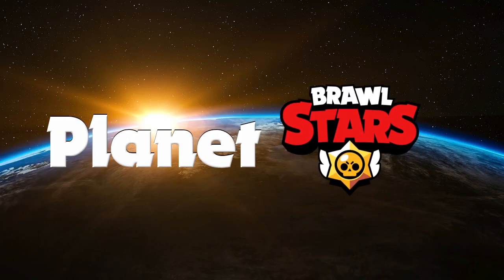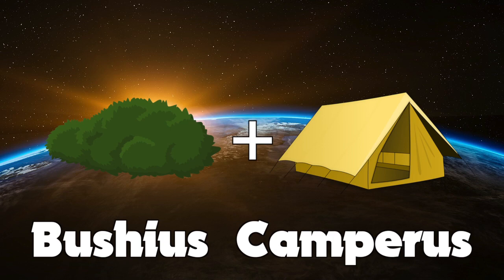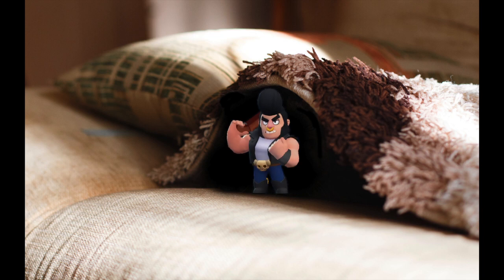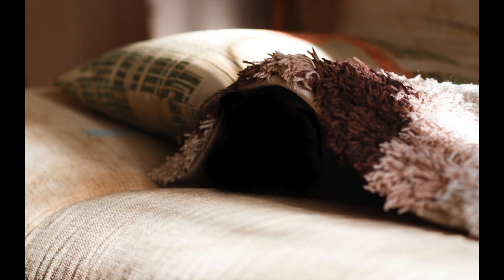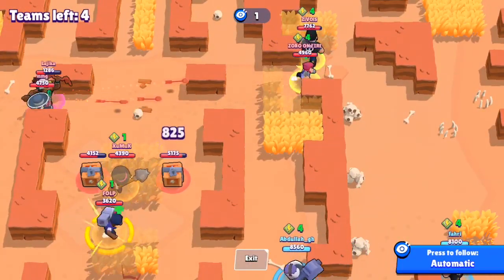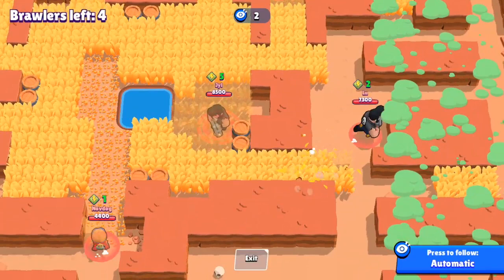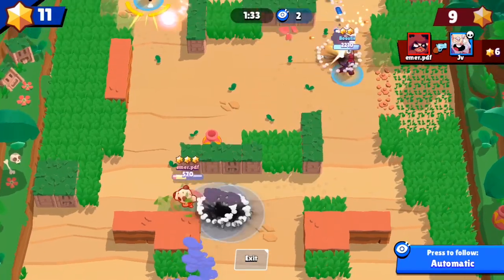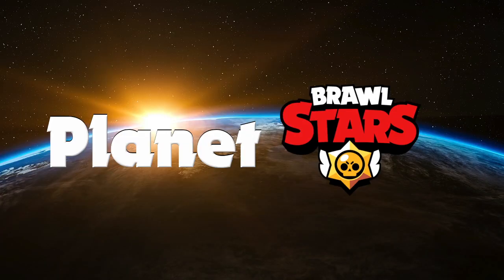Bush Campers - Planet Brawl Stars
Welcome to the world of Brawl Stars where many different kinds of Brawlers run free. In this Episode of Planet Brawl Stars we look at the bush campers of the world.

I am List in Brave Verified Publishers

Thumbnail made by TKA Brew